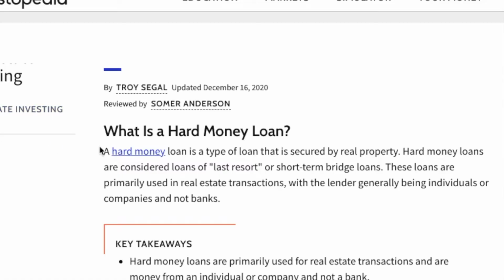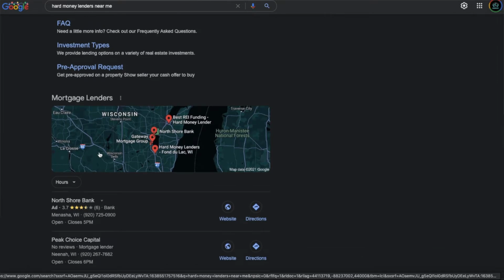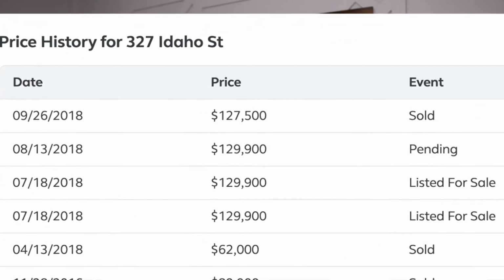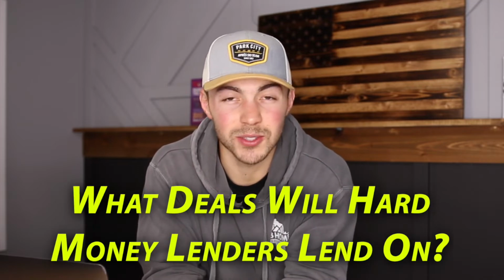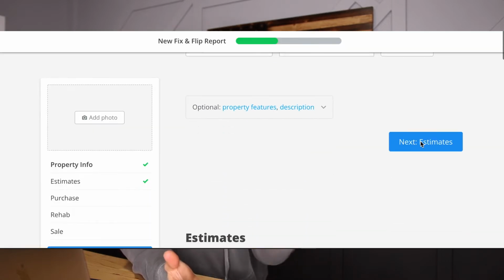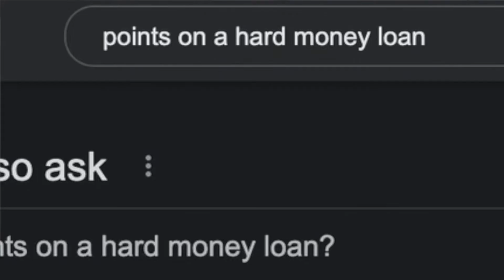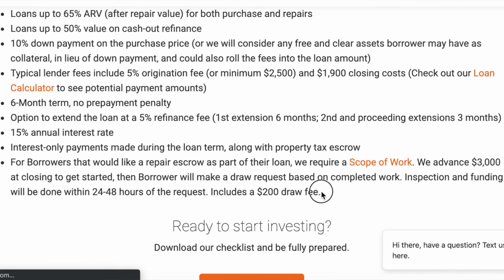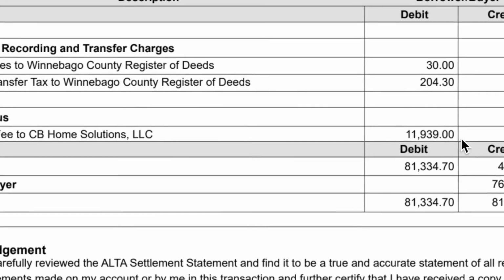Hard Money Lenders Explained - Where to Find Hard Money Lenders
If you are wondering how hard money lenders work, where to find hard money lenders, what types of properties hard money lenders fund, and the typical fees you might experience when going through a hard money lender, I break it down in this video!

Hard money lenders are crucial to operating a flipping houses business. The nice part about using a HML compared to a traditional bank is the fact that financing is quick. We have been able to buy deals in as little as 7 days from contract to close.

We submit the hard money lending application, send over rehab estimates on our flip, send over a market analysis on price, & make sure we have a signed contract with the motivated seller!

If you are searching for ways to expand a rental portfolio or flipping business, I would highly recommend talking with local hard money lenders in your marketplace & building relationships.

I give you some tips & tricks we use in our business & how you can utilize these as well.

__________________________________________________________________________ Carter Crowley runs a house flipping/wholesaling business based out of Oshkosh WI. Since going full time in 2018, Carter & Bryan have completed over 80+ flips/wholesales and have acquired a portfolio of 30+ rent units. In addition to the investment business, Carter holds a real estate license in the state of Wisconsin & has helped clients buy/sell over $20,000,000+ of property. Follow along as we grow our real estate investing business from multiple six figures to a seven figure operation. This will take hard work, dedication, and the ability to go virtual in other markets. Carter will document their journey & show you what it takes to go from six to seven figures in a real estate investment company.